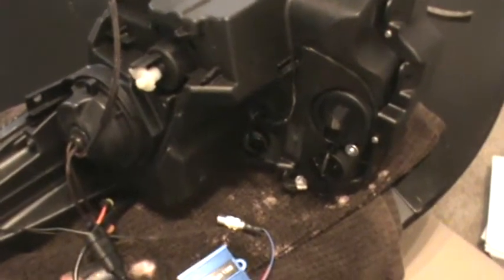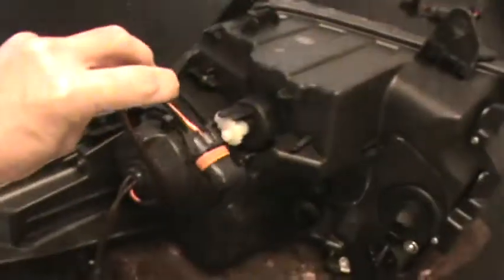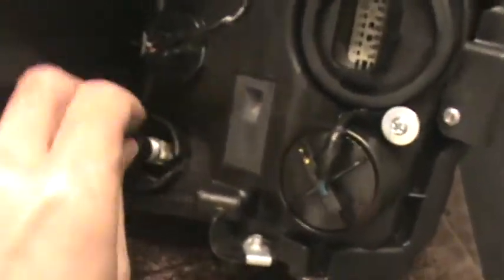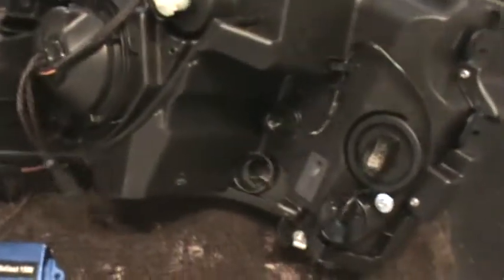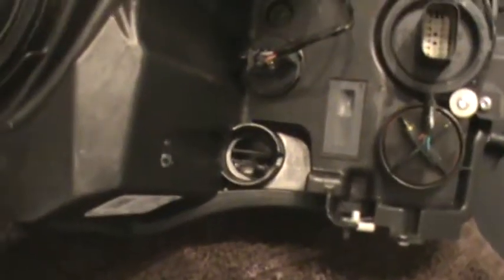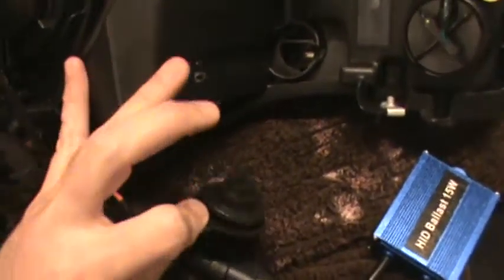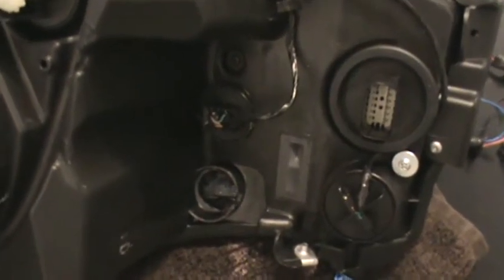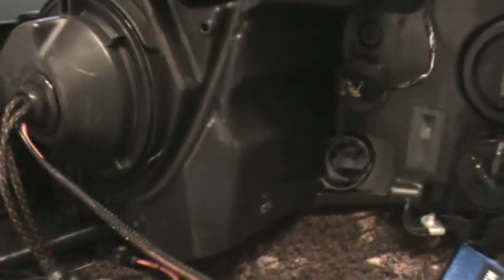Adding accent light to Cadillac ATS halogen headlight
This is a vid on what I did to add lighting to the corner 4 clear squars on headlight that normally dont serve any prupose